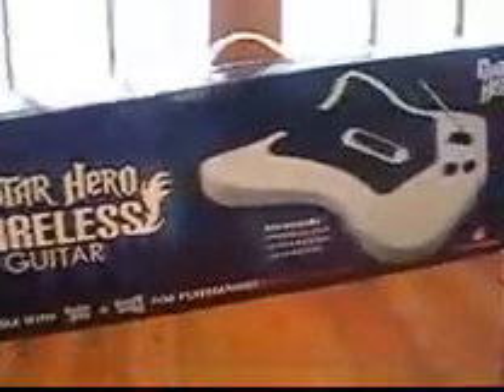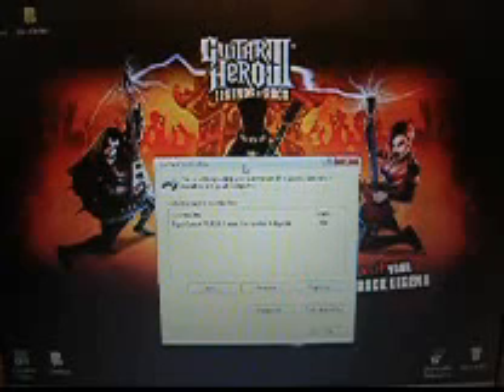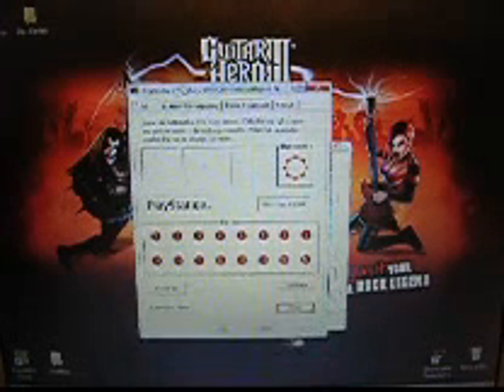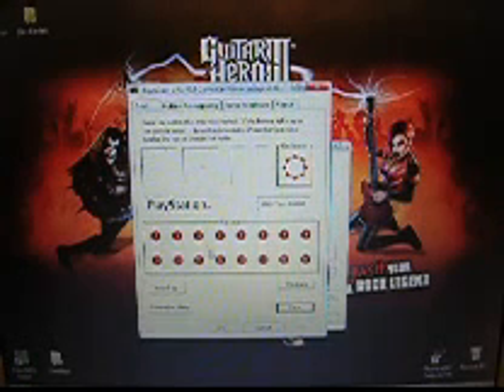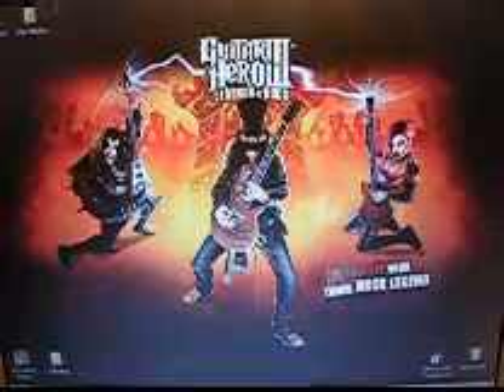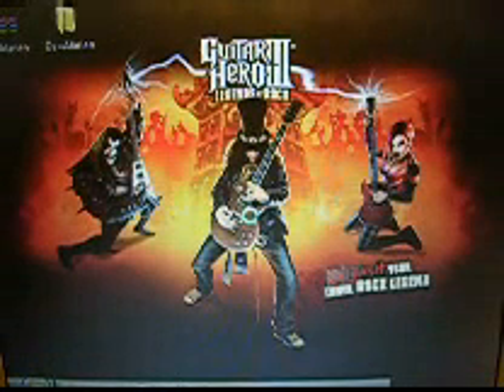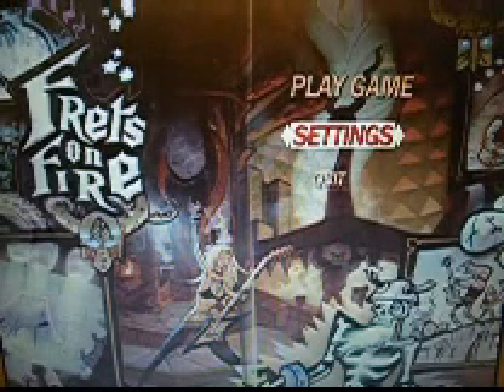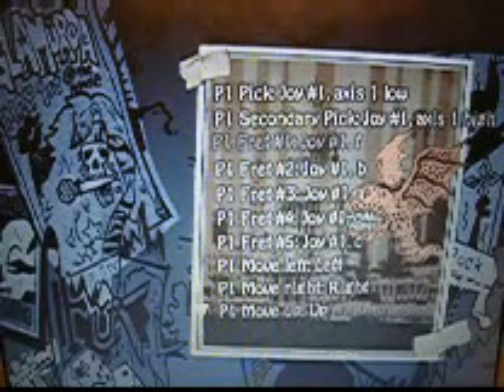How to make a GUITAR HERO work with a PC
Here is a step by step on how to get your PS2 Guitar to work with your PC.